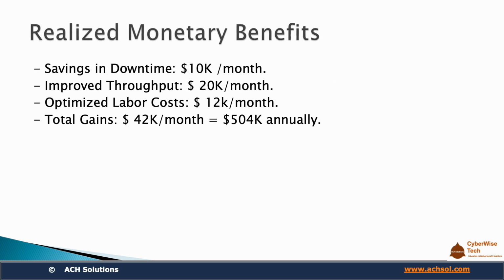🚀 Transforming Factories with Ignition OEE: How We Achieved Operational Excellence 💡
Discover how I led a game-changing digital transformation project, implementing Ignition with OEE capabilities to revolutionize manufacturing processes. From boosting efficiency to realizing significant monetary benefits, this journey highlights leadership, collaboration, and the power of smart factory solutions. Learn the key steps, challenges overcome, and the strategic vision that drove success. 🌟

👉 Key Takeaways:
✔ How Ignition OEE optimizes manufacturing.
✔ Real-life leadership strategies for digital transformation.
✔ Monetary and operational benefits unlocked through data-driven insights.